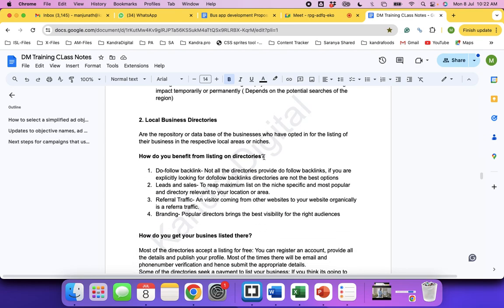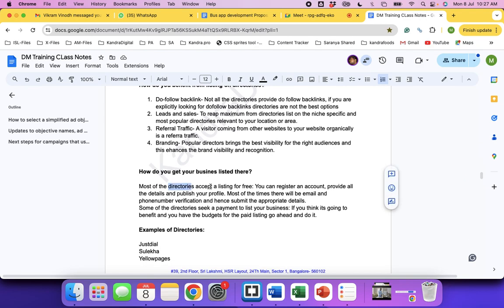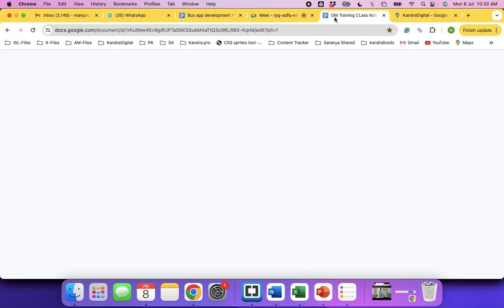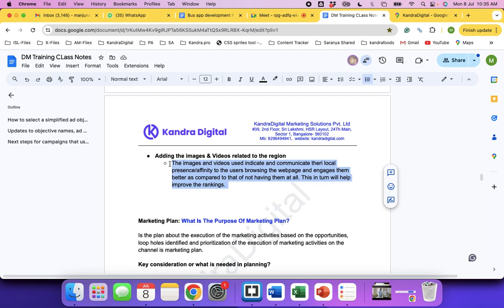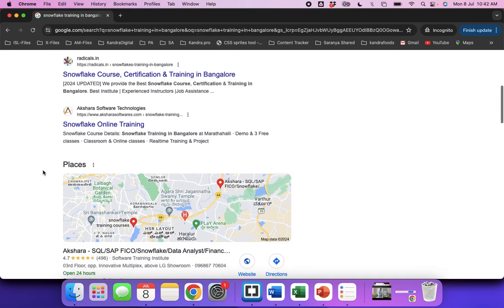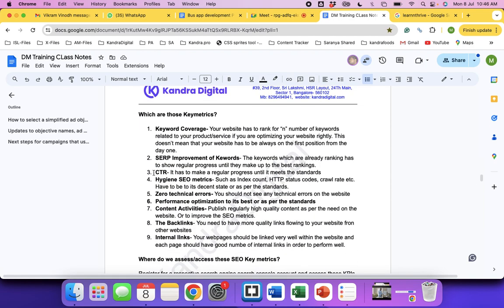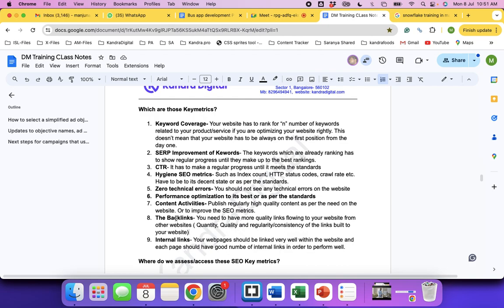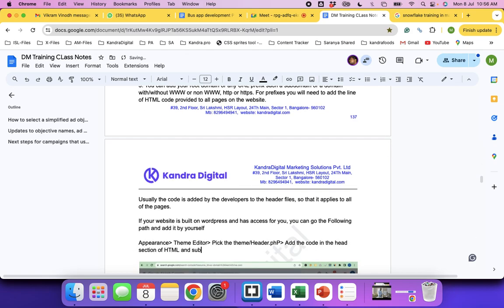C22 Local SEOLongitude, Latitude & Href Language Tags Implementation 8Jul24